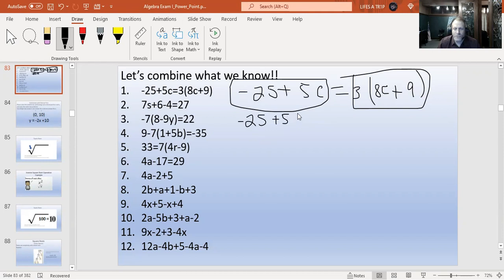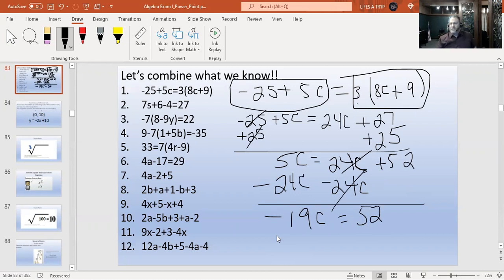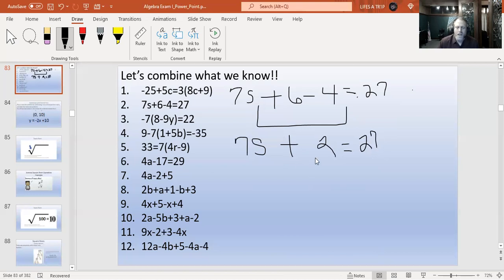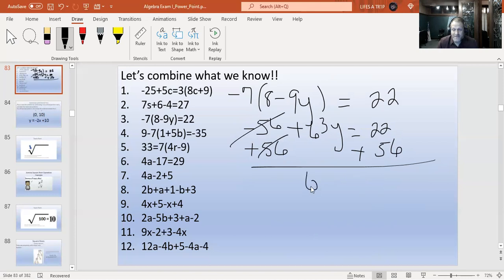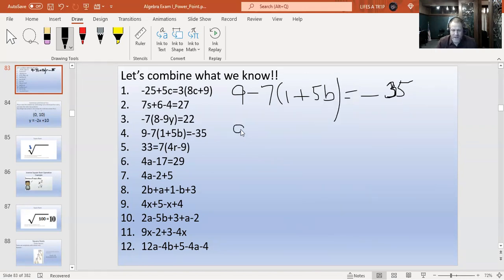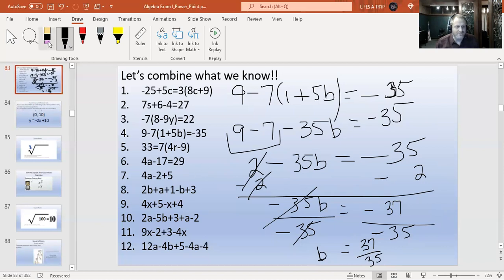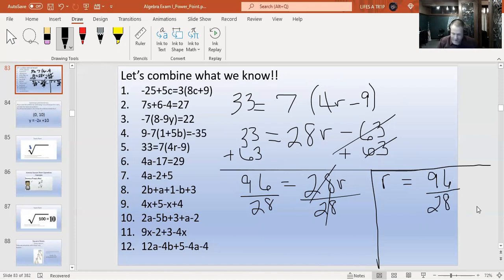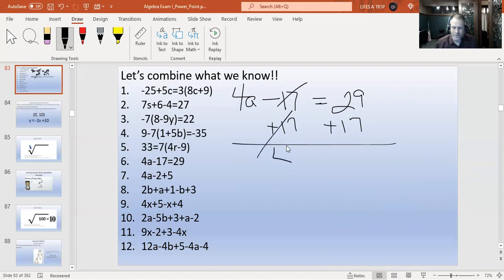Algebra I TLC Video 26 Combined Review of all Operations ... Sample Problems #1 thru 6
Algebra I Video 26 Combined Review of all Operations ... Sample Problems #1 thru 6